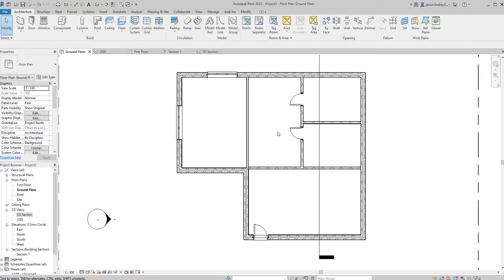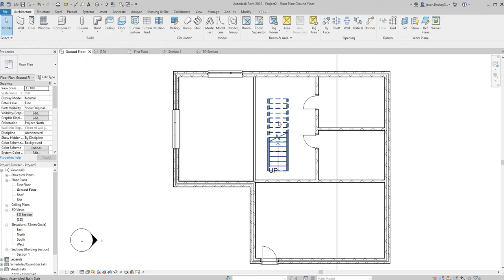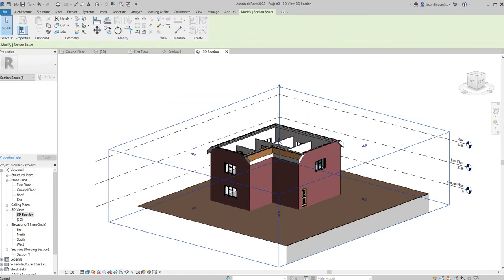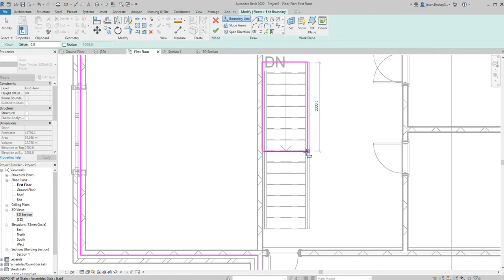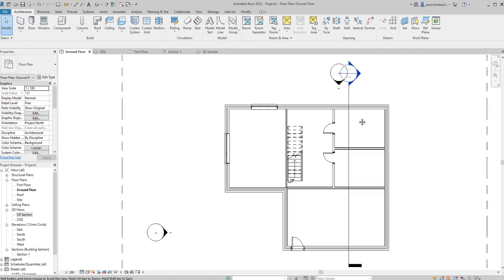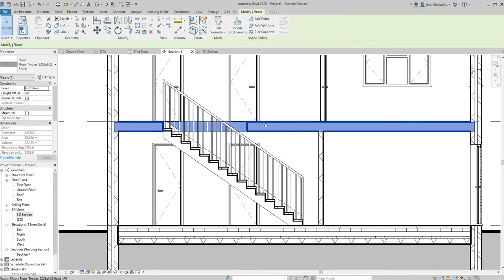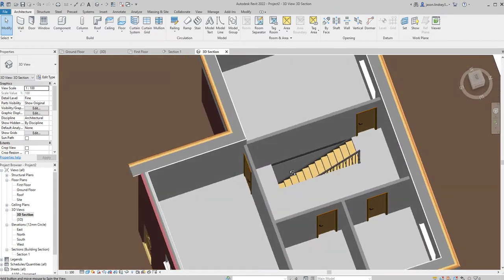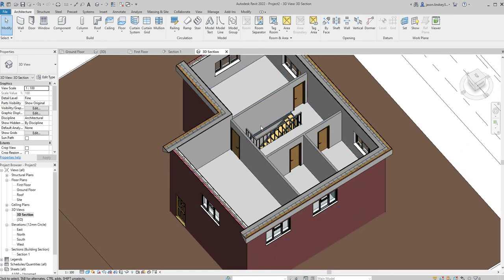10 Drawing a Straight Flight of Stairs and Cutting Holes in Floors in Revit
In this video I show you how to draw a basic straight flight of stairs in Revit.  I also show you how to create an opening in the floor to accommodate the staircase.